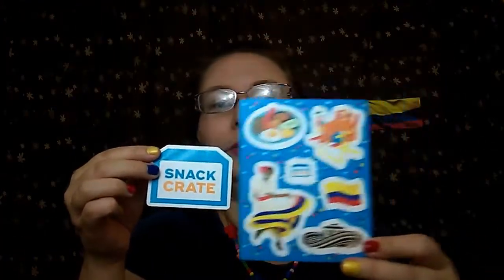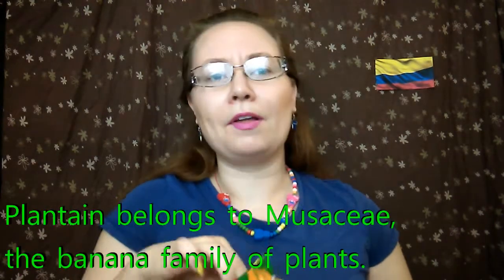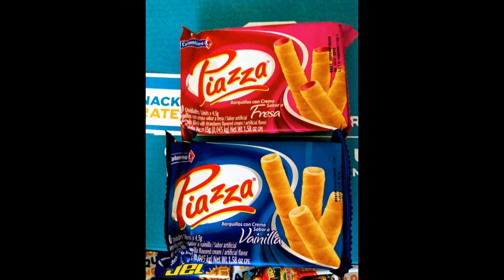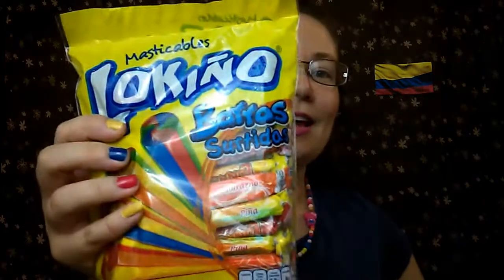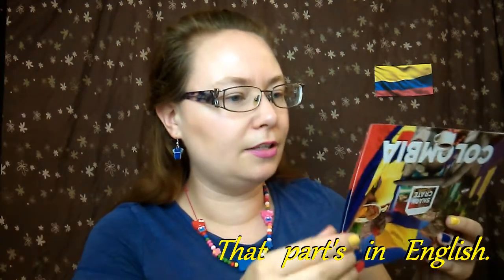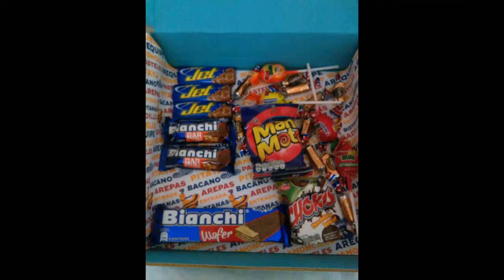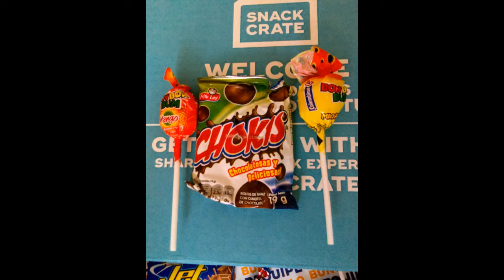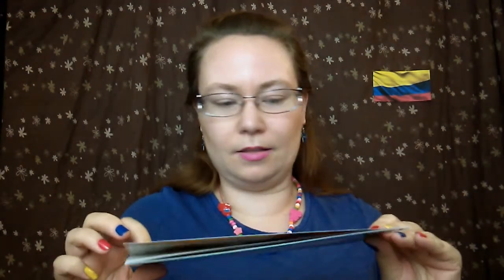An American Tasting Colombia's Snack Crate!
There are some BAD and GOOD snacks from South America!